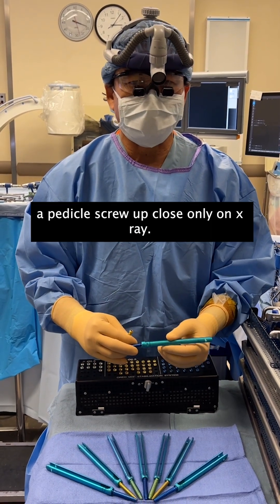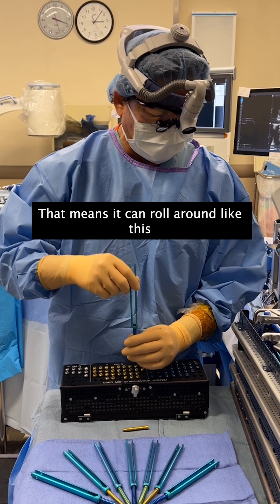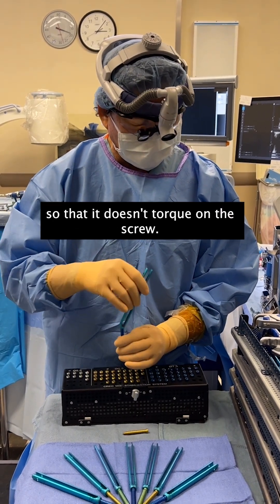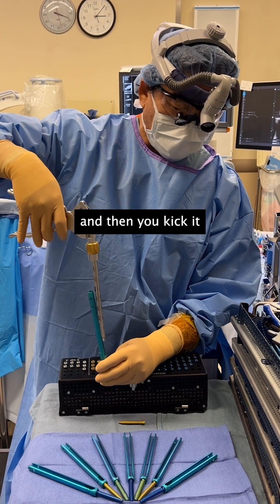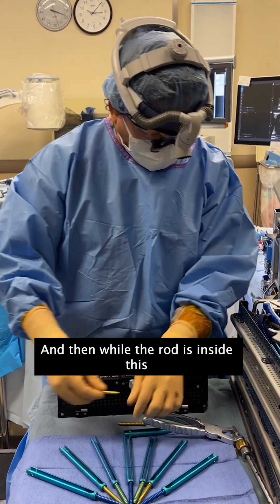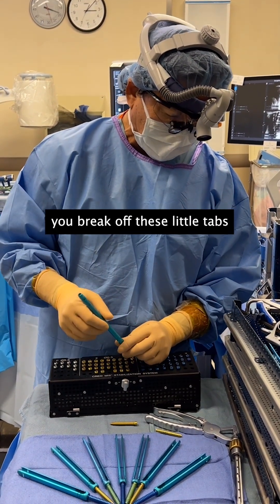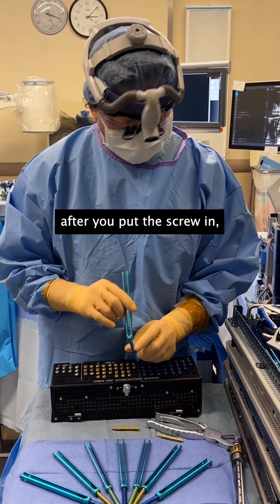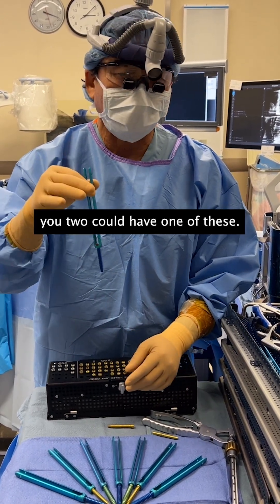Pedicle Screws Up Close & Personal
Ever wonder what a Pedicle Screw looks like up-close??

Choll W. Kim MD PhD
Minimally Invasive Spine Center of Excellence, San Diego, CA